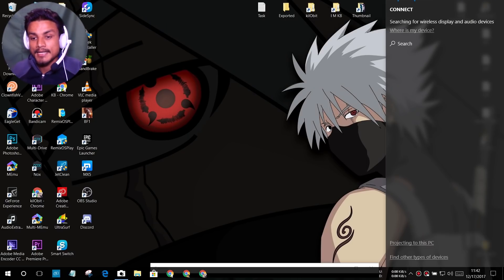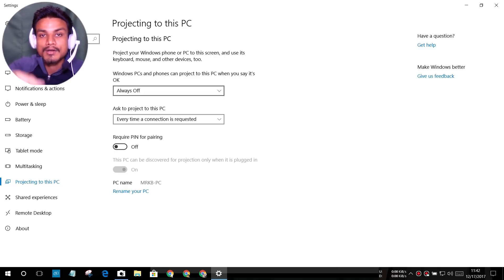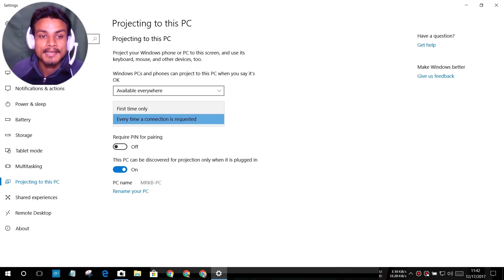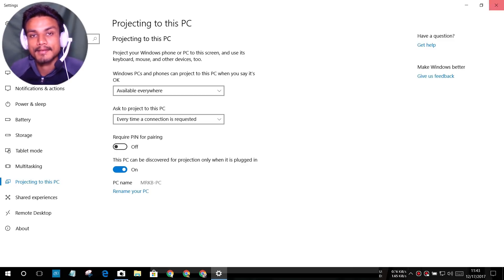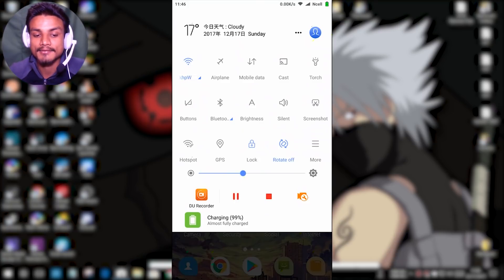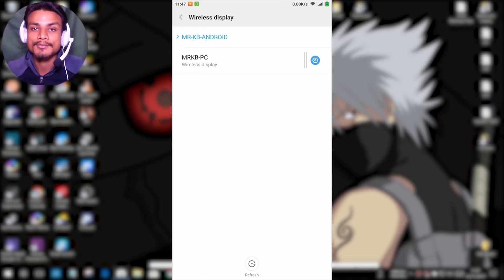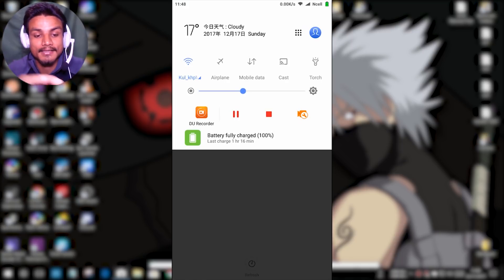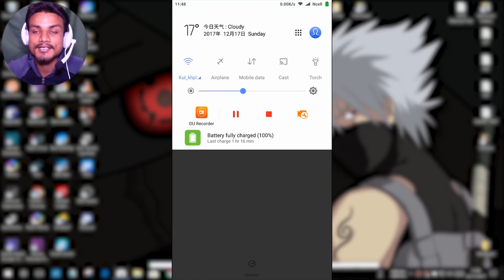Mirror/Cast Your Android Screen to a Windows 10 PC!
You don't need to download any additional software or app it is a built in feature in windows 10 and android...

THANK YOU FOR YOUR LOVE AND SUPPORT...